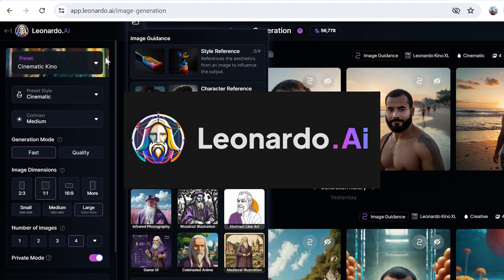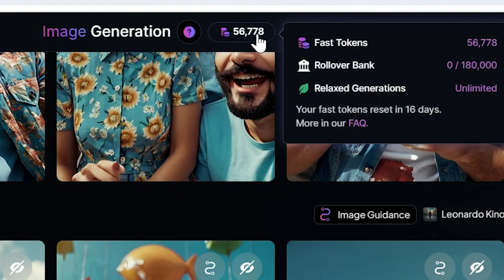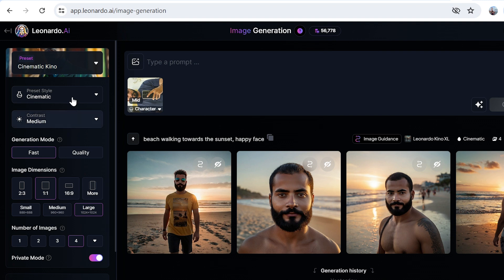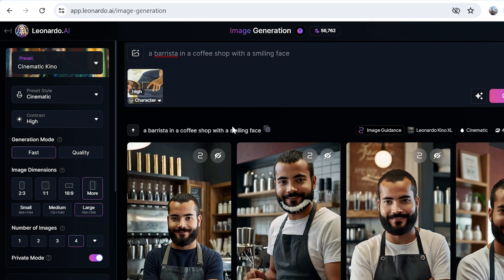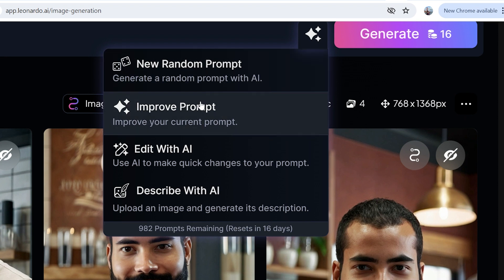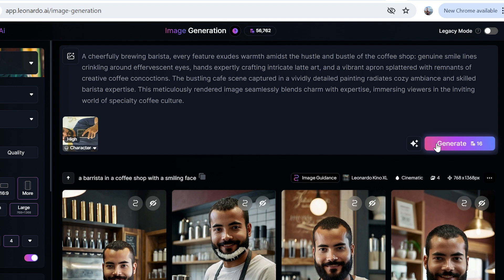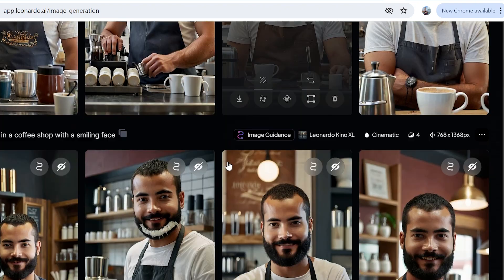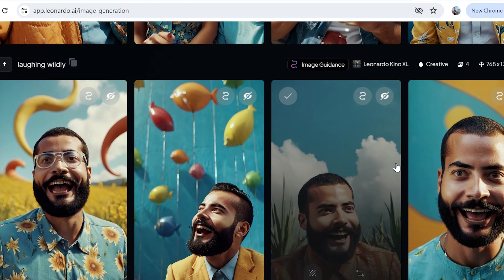How Consistent is Character Reference in Leonardo AI Image Generations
Leonardo AI is one of the best tools out there for not only generating AI images but also making consistent characters with its content reference feature. That makes it stand from other AI Art Gneration tools out in the world of AI.

In thi video i hope you would get a good idea of how you can keep characters consistent without doing much efforts.

Dont forget to watch the other videos on my channel AI Matters Media if you are interested in AI art and news.